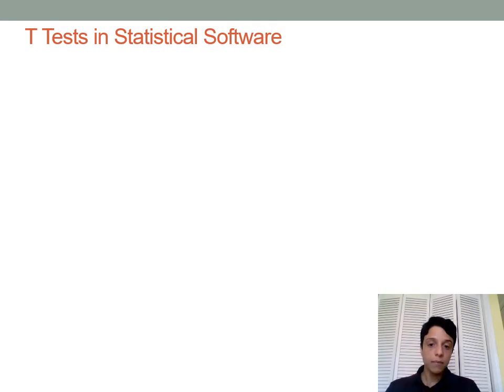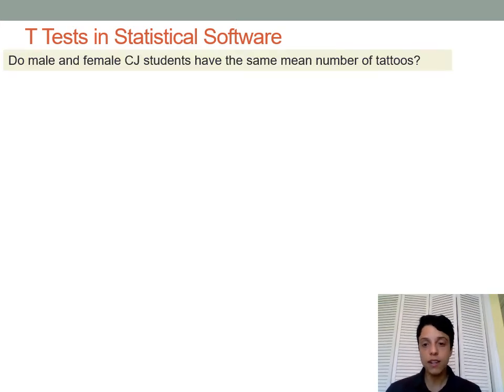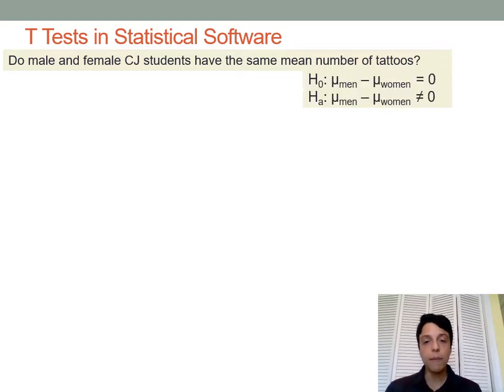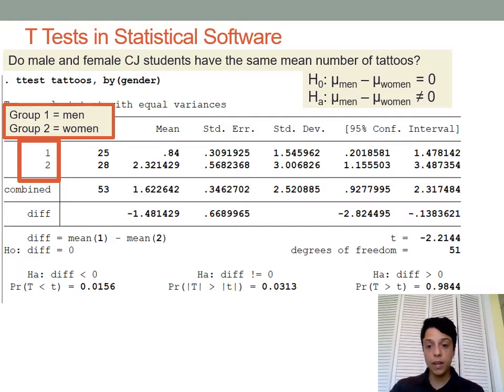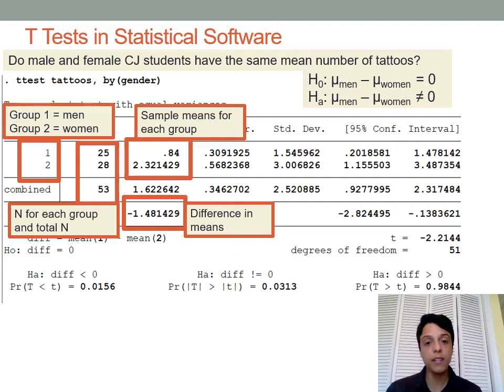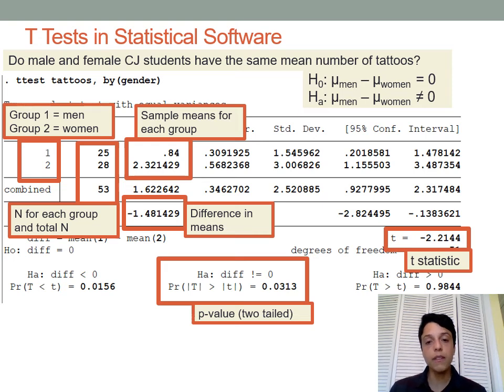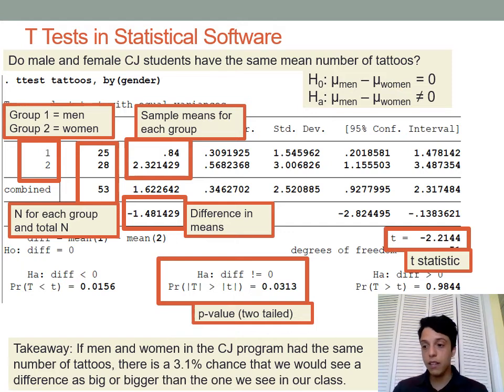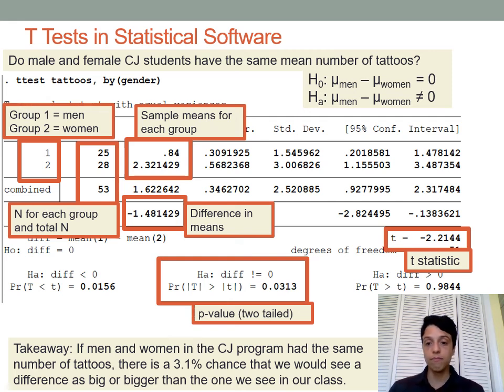12 3 Comparing Means 4 5 21